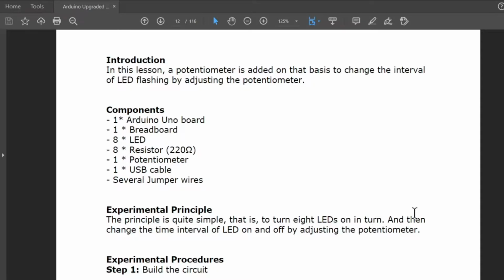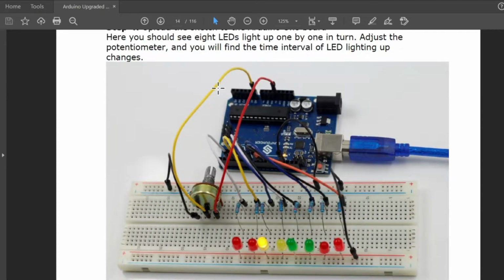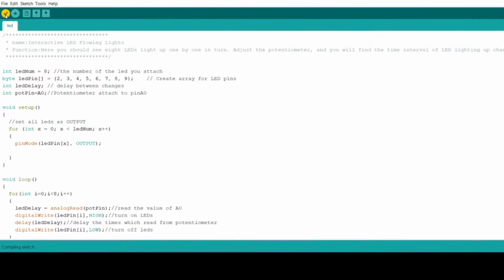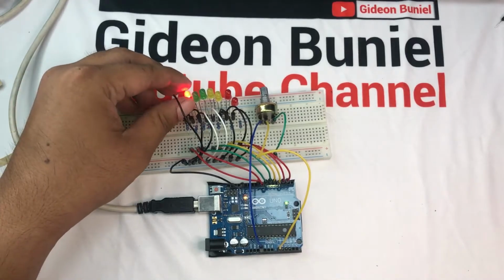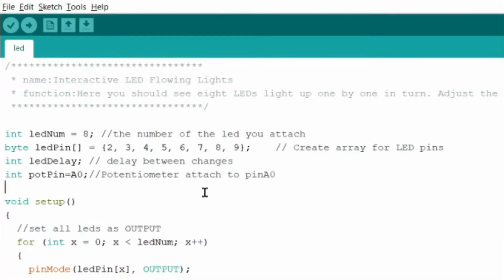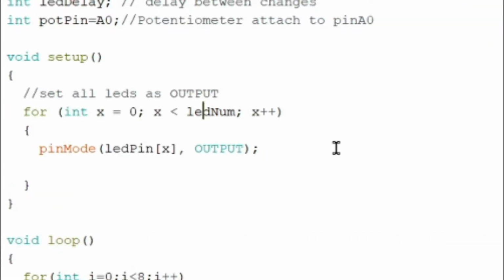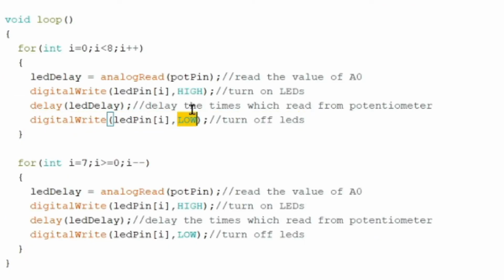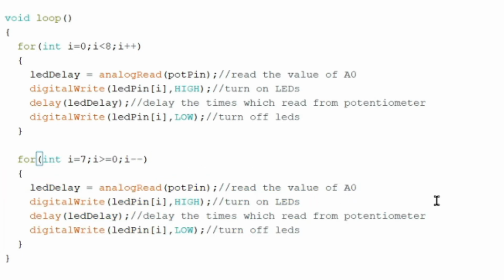ARDUINO TUTORIAL LESSON FOR BEGINNERS LESSON 3: INTERACTIVE LED FLOWING LIGHTS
In this lesson, we are going to tackle the theory behind the interactive LED flowing lights, you will also see how we build the circuit, and compile and upload the program (code) to the Arduino UNO.

Introduction
In this lesson, a potentiometer is added on that basis to change the interval of LED flashing by adjusting the potentiometer.

Components
- 1* Arduino Uno board
- 1 * Breadboard
- 8 * LED
- 8 * Resistor (220Ω)
- 1 * Potentiometer
- 1 * USB cable
- Several Jumper wires

Experimental Principle
The principle is quite simple, that is, to turn eight LEDs on in turn. And then change the time interval of LED on and off by adjusting the potentiometer.

Experimental Procedures
Step 1: Build the circuit
Step 2: Program (Please refer to the example code
Step 3: Compile the code
Step 4: Upload the sketch to the Arduino Uno board
Here you should see eight LEDs light up one by one in turn. Adjust the potentiometer, and you will find the time interval of LED lighting up